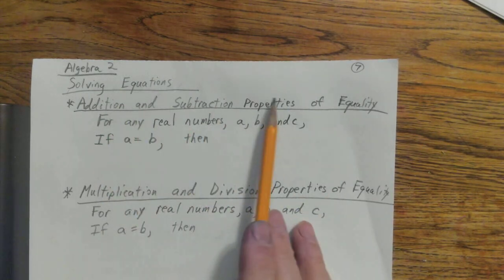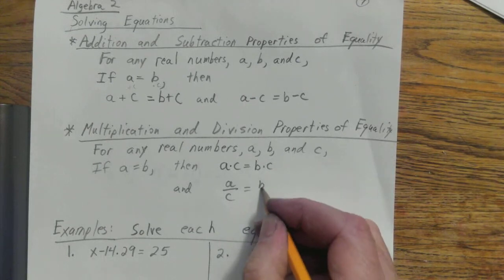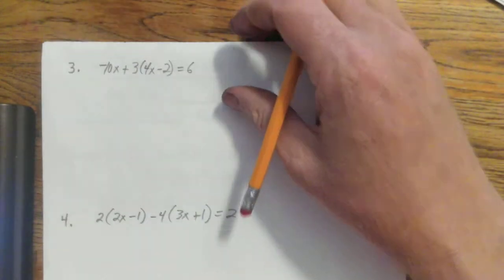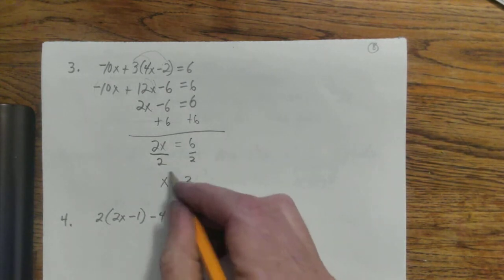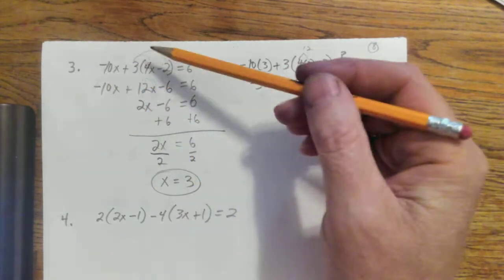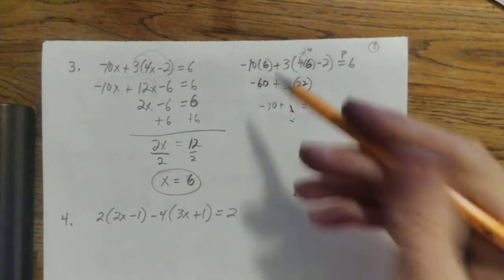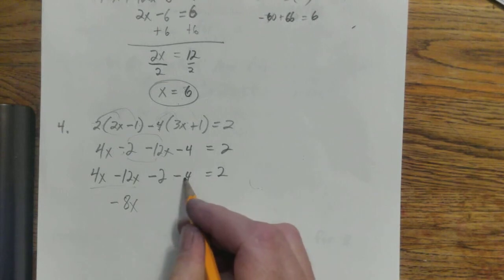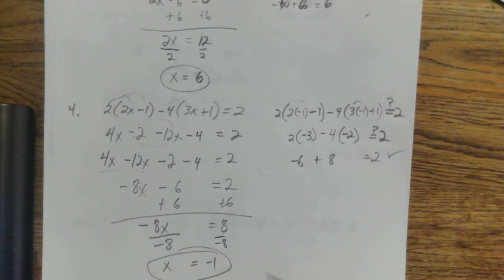Algebra 2; Solving Equations; Notes and Examples